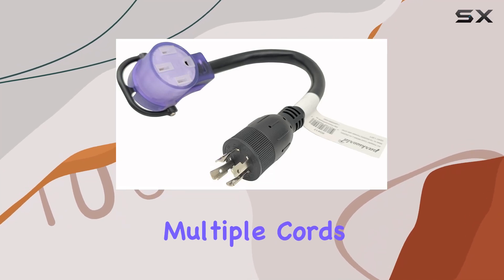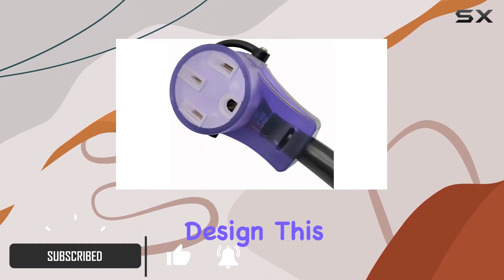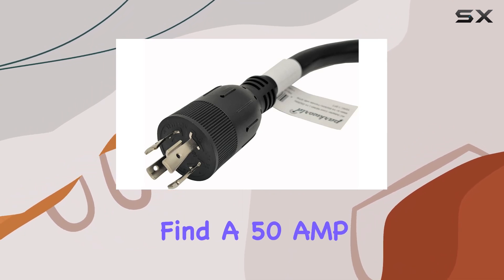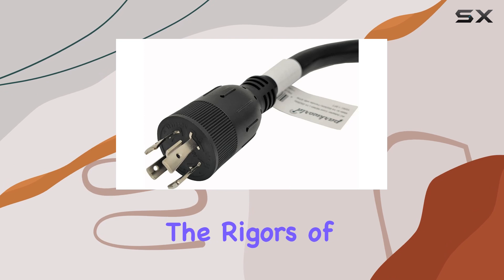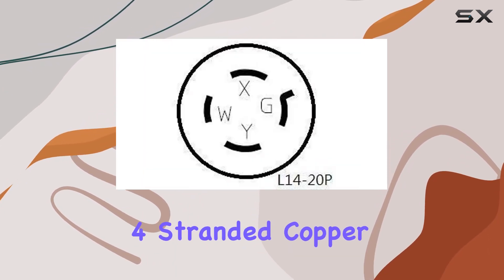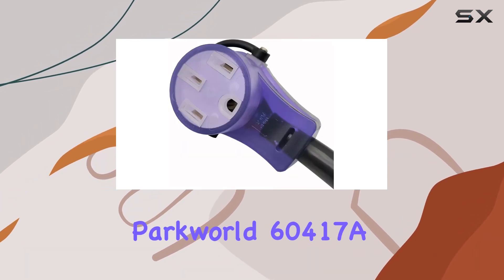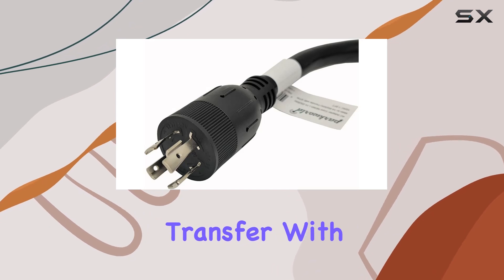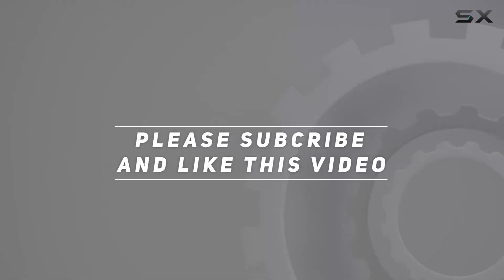Parkworld 60417A EV Adapter Cord: The Ultimate Solution for Your RV and EV Power Needs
0:00 Intro
0:06 Review

Things that we mentioned in this video:
Parkworld 60417A EV Adapter : B07MJ1VJ9C